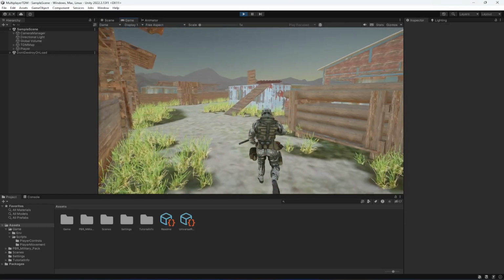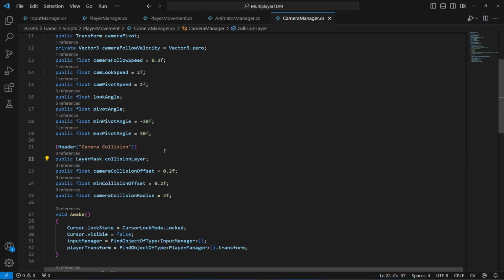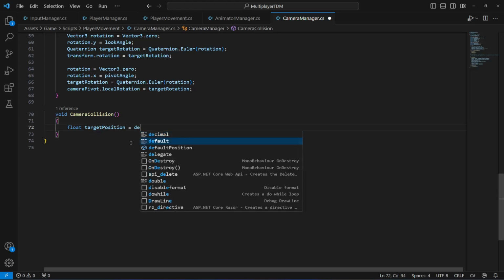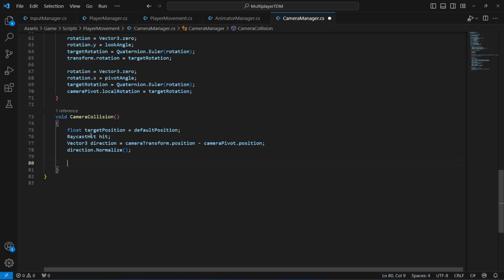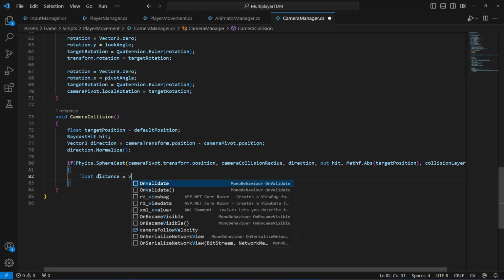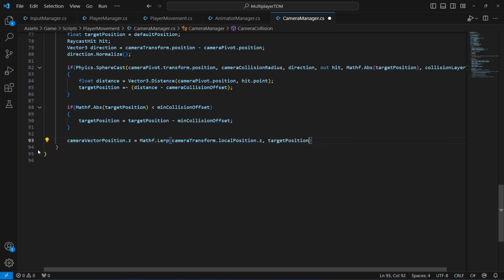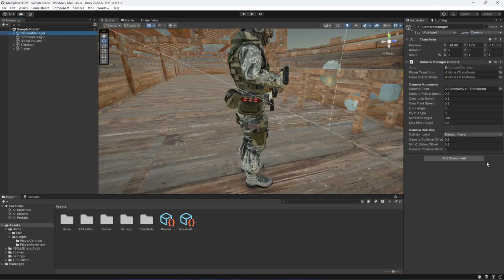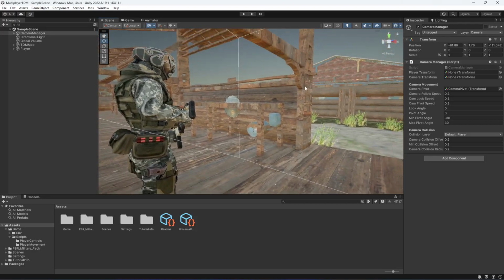Unity Photon Online Multiplayer Game Development Tutorial | Build PUBG TDM Game Clone Course 2024